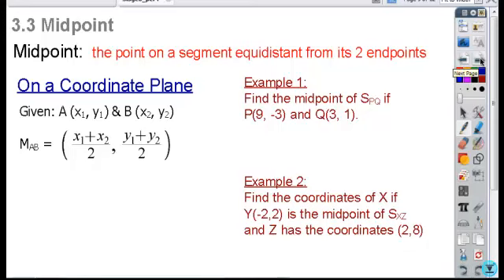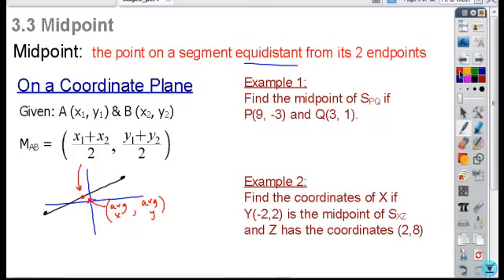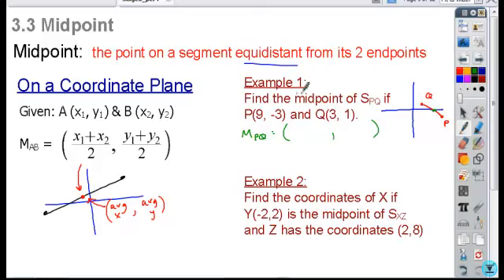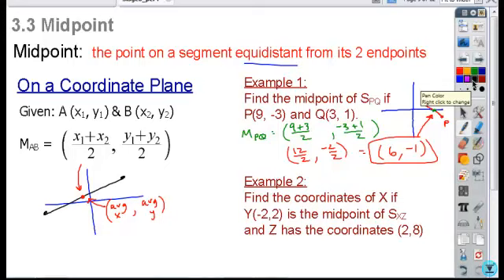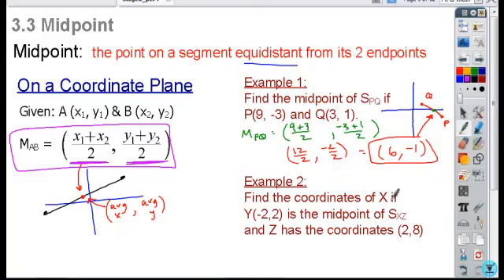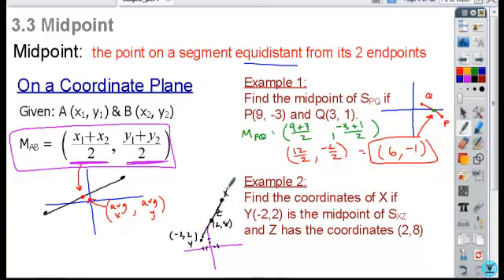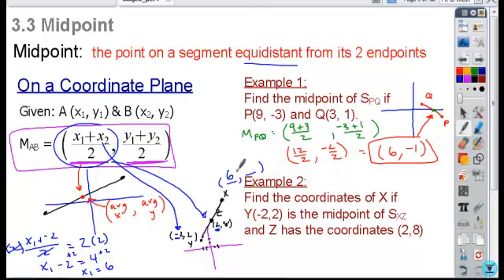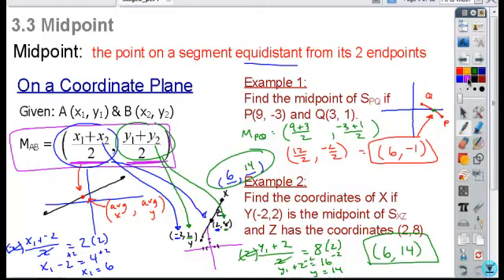3 3geo midpt coord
3.3 geo midpoint on coordinate plane